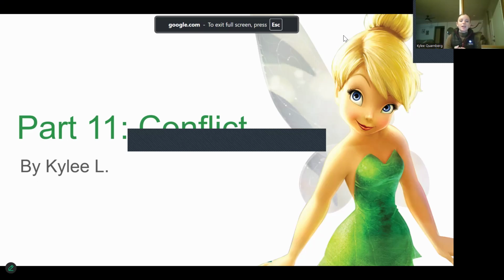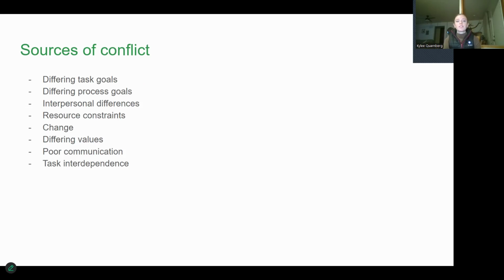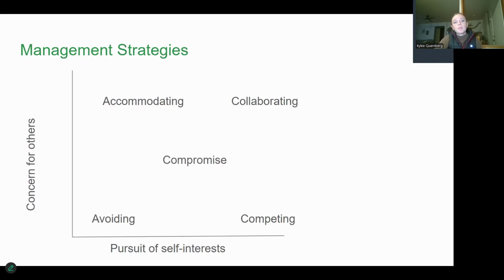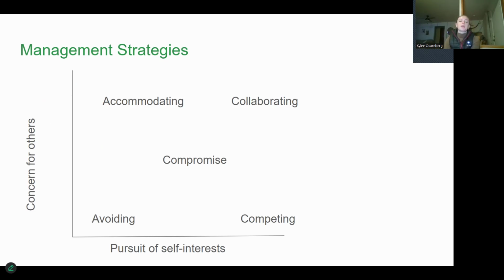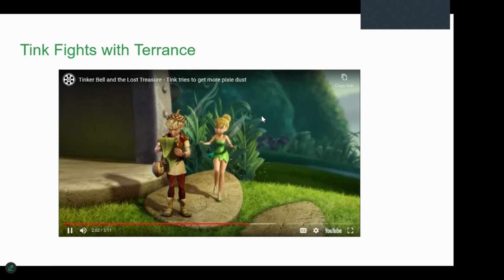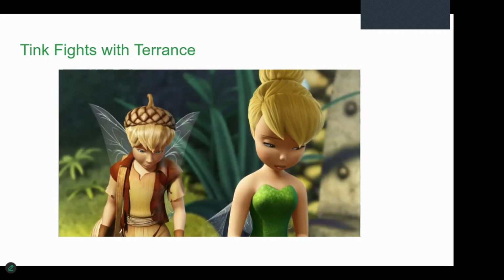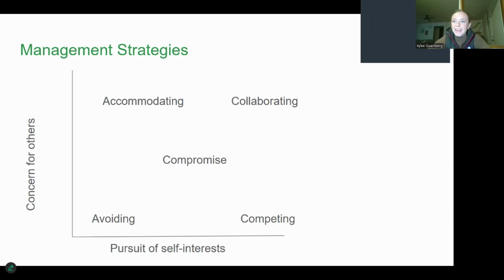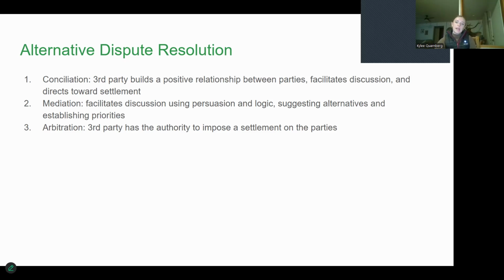Part 11: Conflict